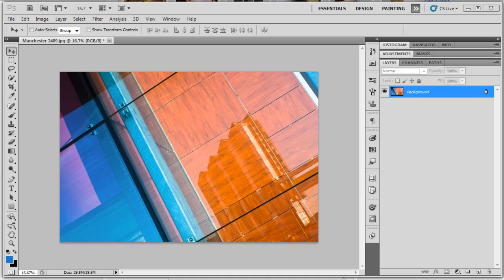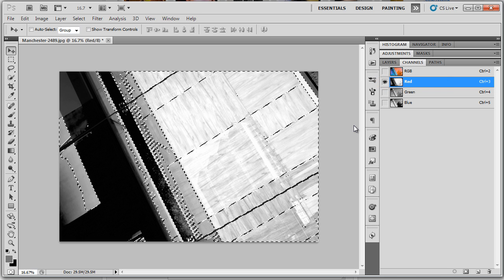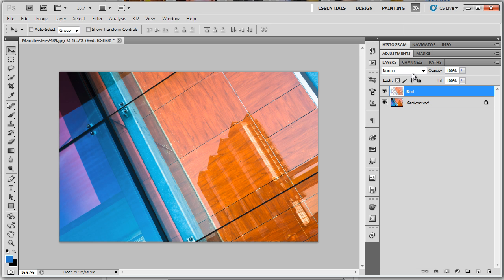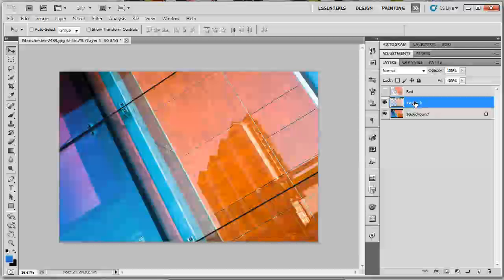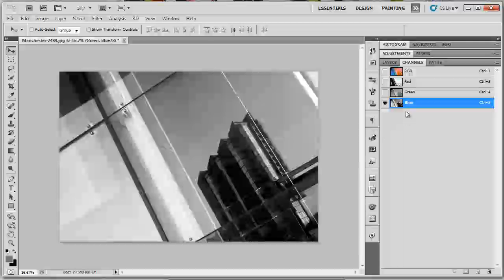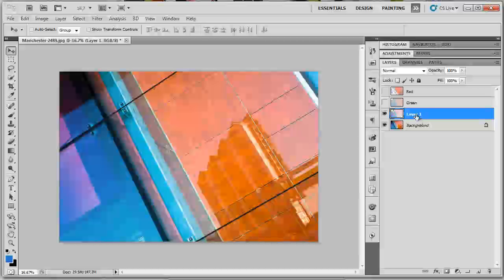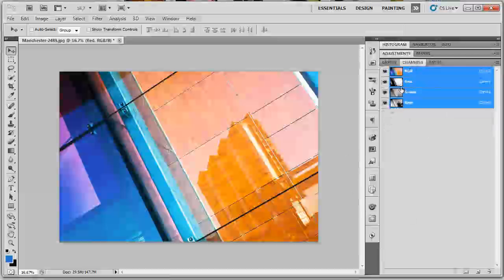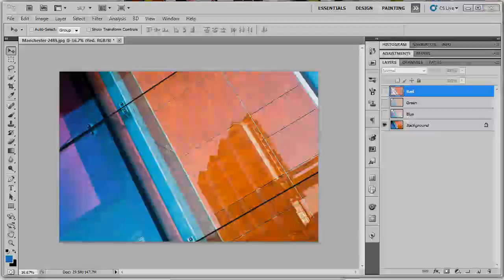Luminosity and Channel information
Simpler than the title suggests. We'll look at how you can simply select channel information and use it as a selection...then it's off to blend modes and opacity to see what you can do to your image file.